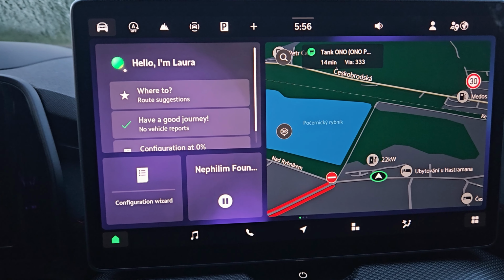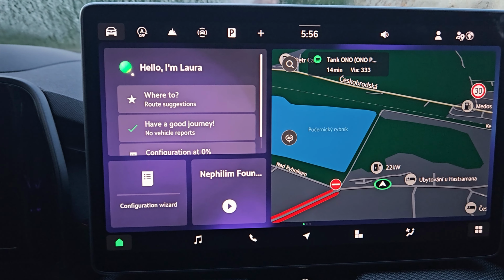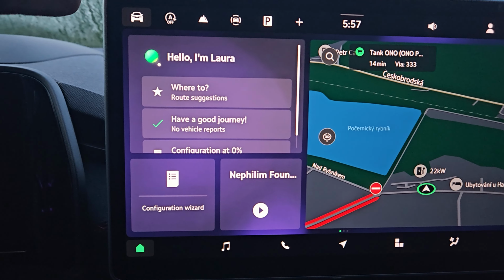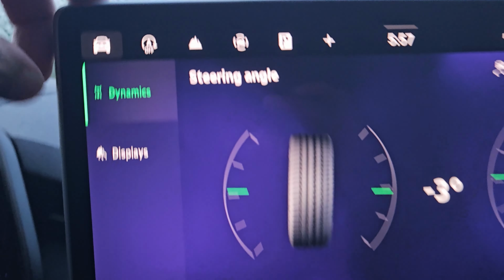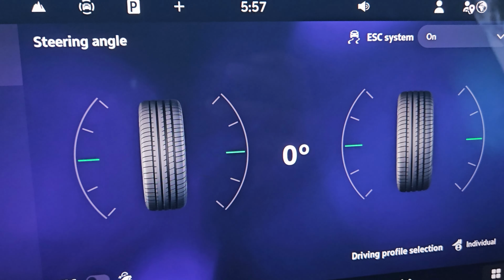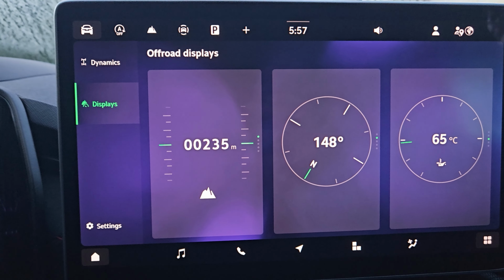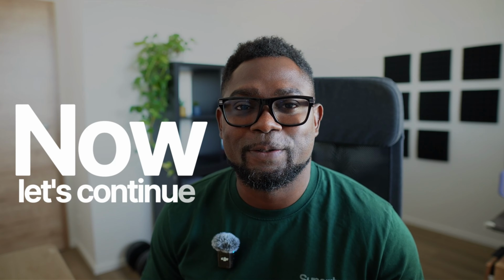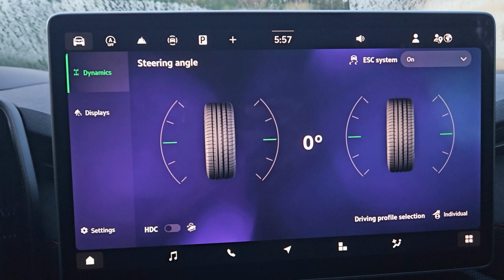How to Check Steering Wheel Dynamics in Skoda Kodiaq Step by Step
How to check steering wheel dynamics in Skoda Kodiaq step by step. In this tutorial, you'll learn how to find and check the steering wheel dynamics setting in your Skoda Kodiaq.

Follow this simple step-by-step guide to access the relevant vehicle settings and understand where the steering wheel dynamics option is located.

What you'll learn:
How to check steering wheel dynamics in Skoda Kodiaq
Where to find the steering wheel dynamics setting
How to access Skoda Kodiaq vehicle settings
How to adjust or check steering-related settings
Skoda Kodiaq steering settings explained
How to navigate the Kodiaq settings step by step